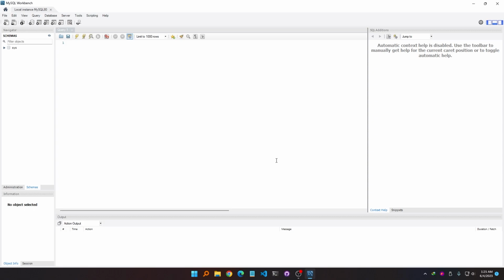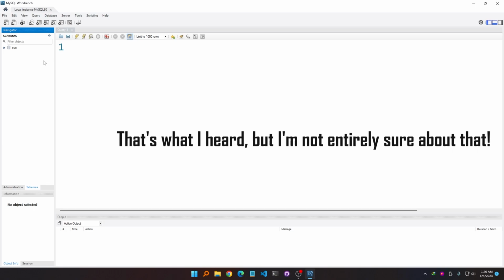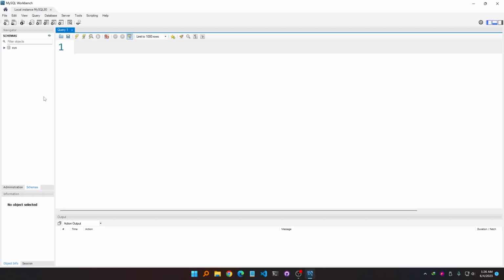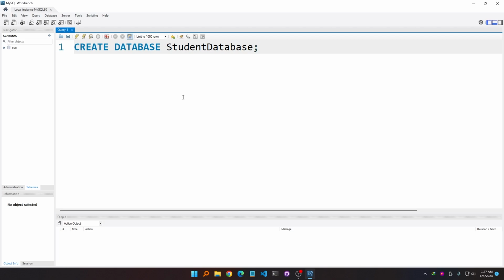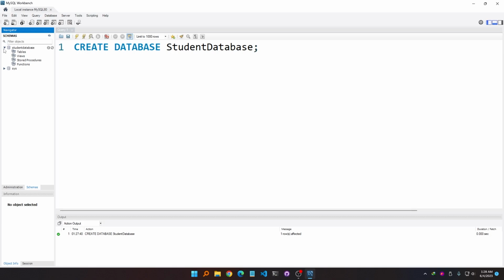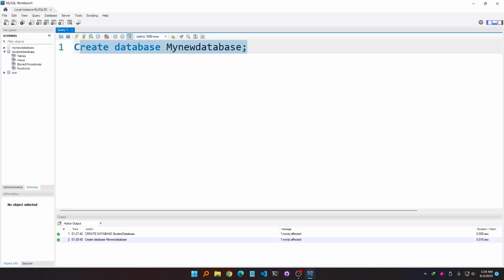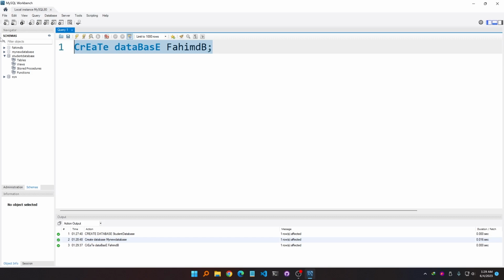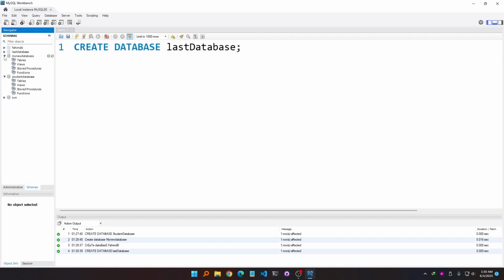How To Create A Database In MySQL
Learn how to create a database using MySQL query language.